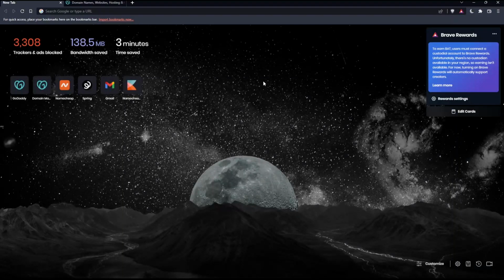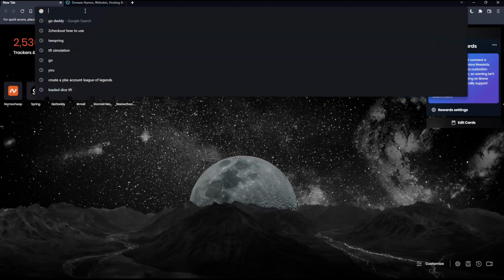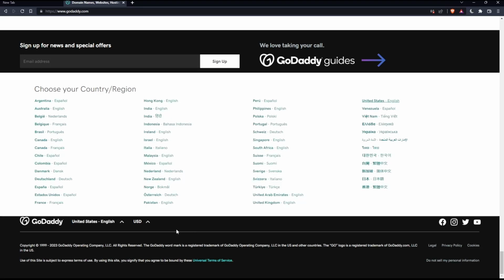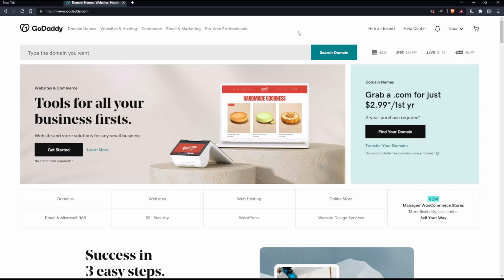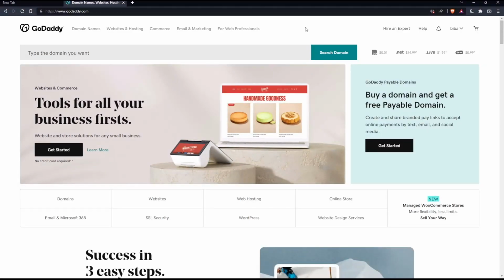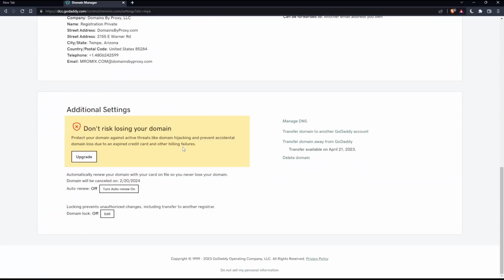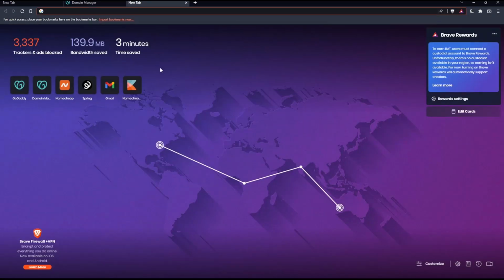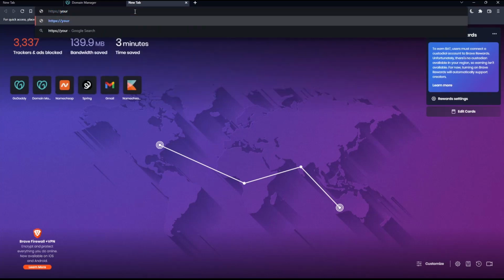How To Get To Cpanel GoDaddy Tutorial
Today we talk about get to cpanel,cpanel,godaddy cpanel,cpanel tutorial,how to access cpanel